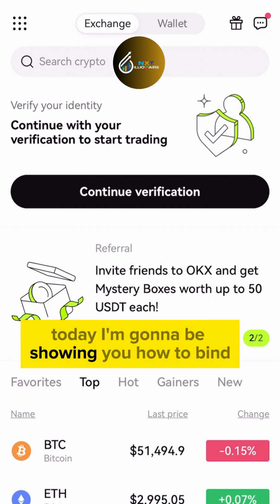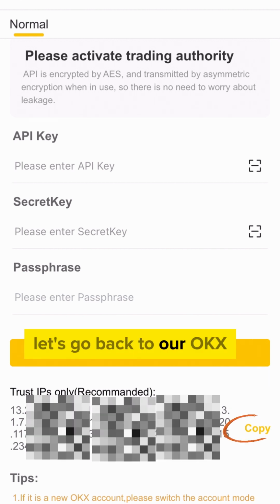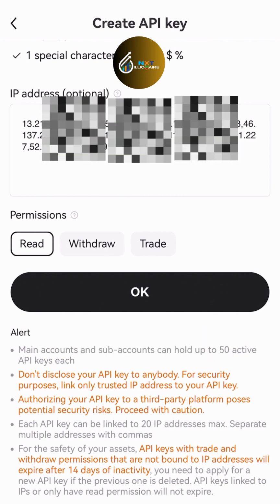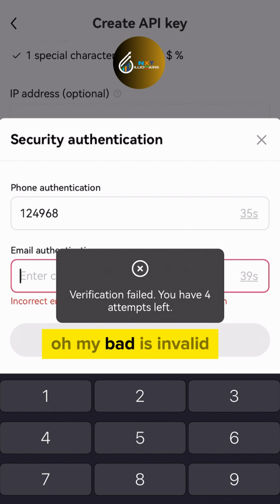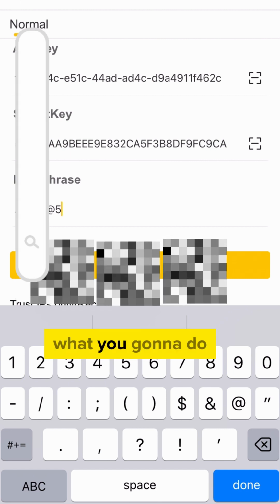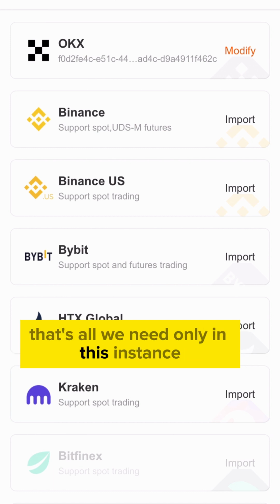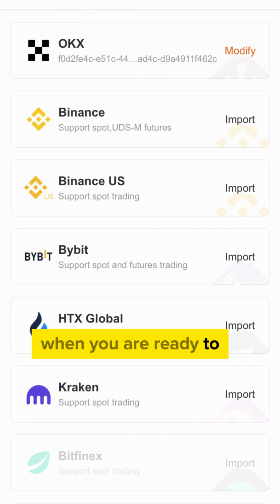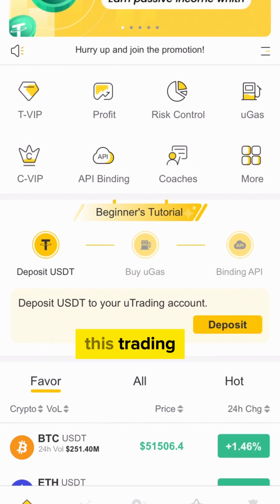How bind Utrading to OKX, BINANCE etc, And how to MAke Crazy Money With Utrading